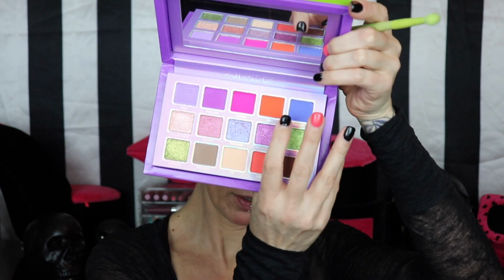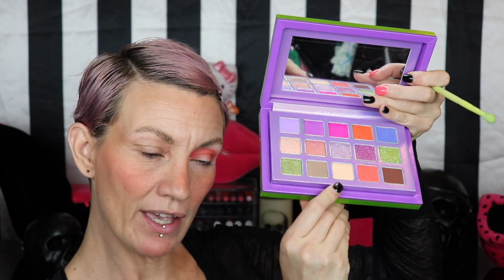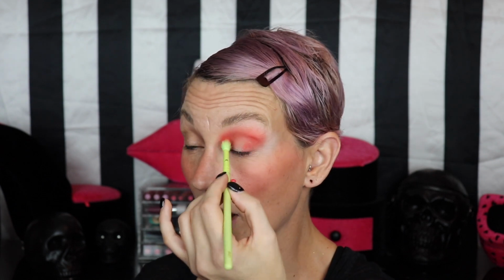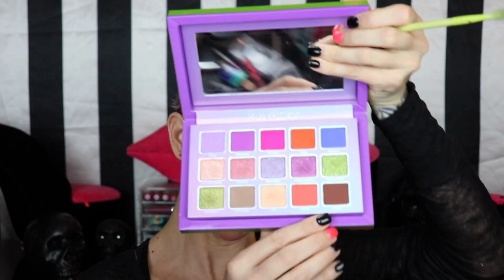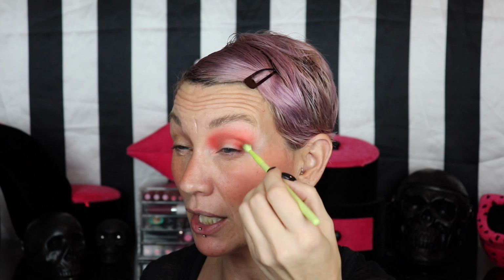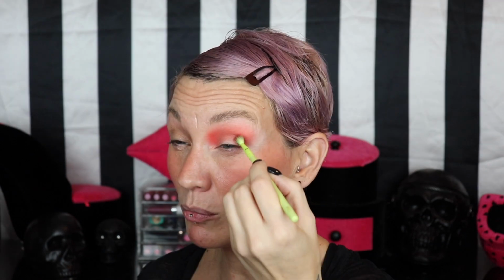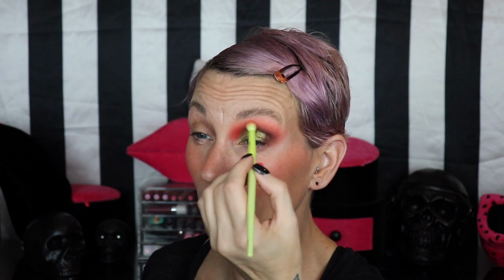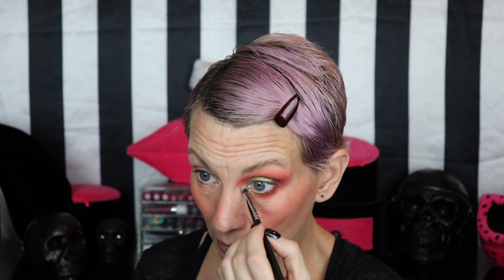What the heck is Saturnalia, Kaleidos?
Hey dudes, welcome to my makeup channel where I do makeup tutorials and feature mainly indie makeup brands. Today I'm doing a GRWM using the Kaleidos Makeup Escape Pod palette and chatting about how the OG's did Christmas back in the day.  I mean old school.

(code LOSSEDKATIE to save 10%)
*OMFG Cosmetics
(code LOSSEDKATIE saves you 10%)

Send mail to:
Katie Sorenson
Missoula, MT
59806